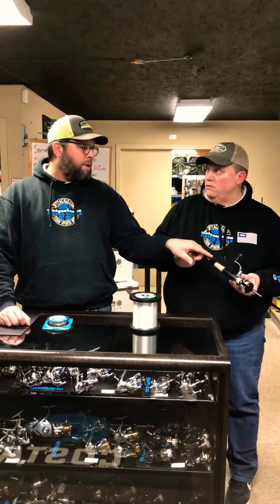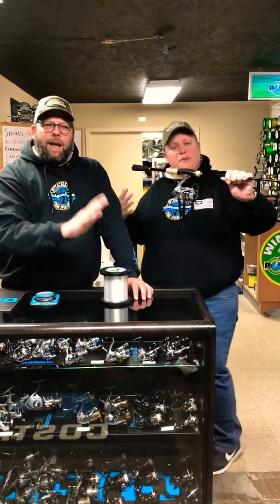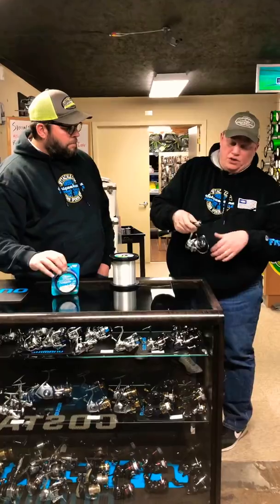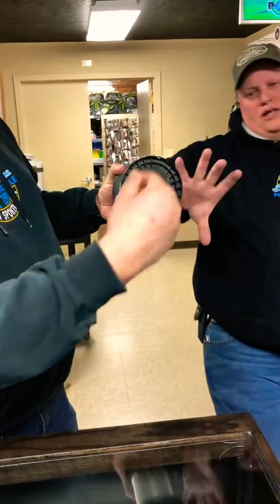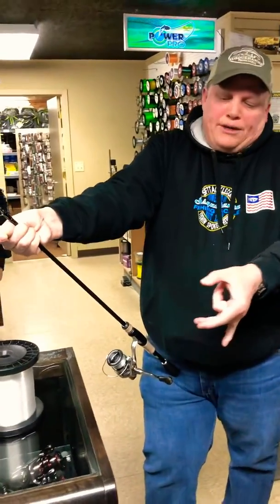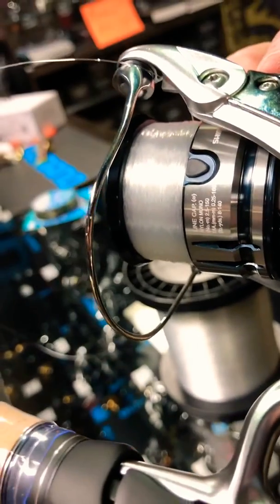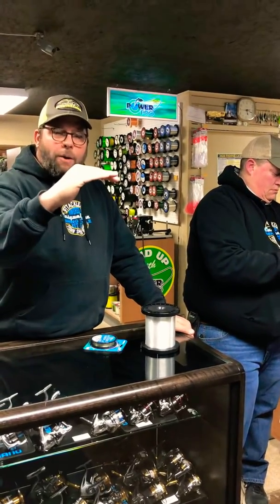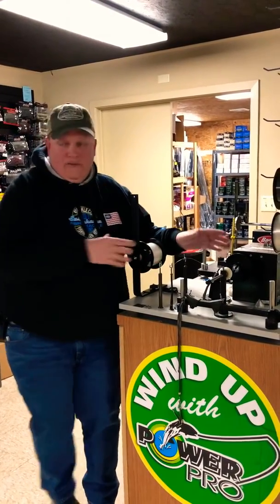How to Properly spool up a spinning a reel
Put your best foot forward when hitting the water. Avoid line uses.